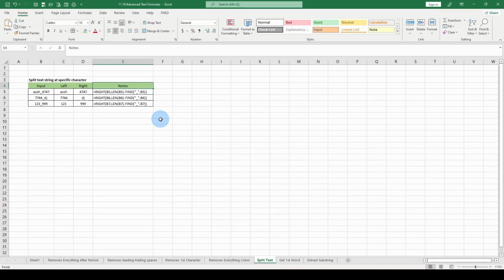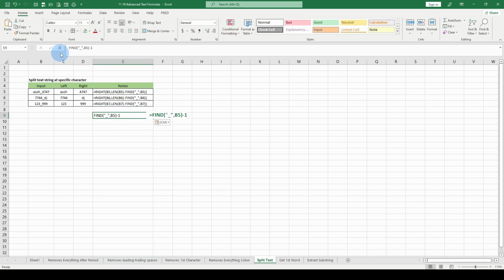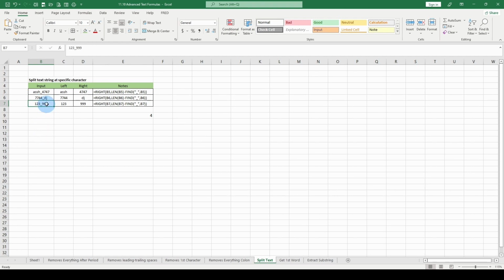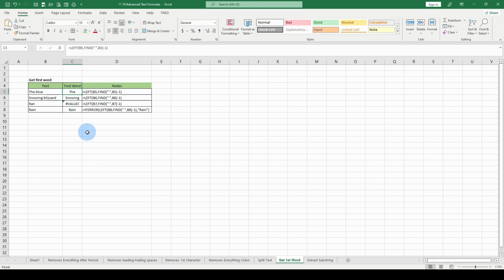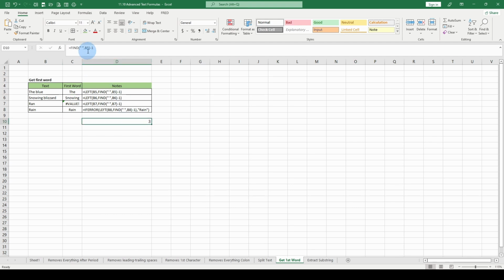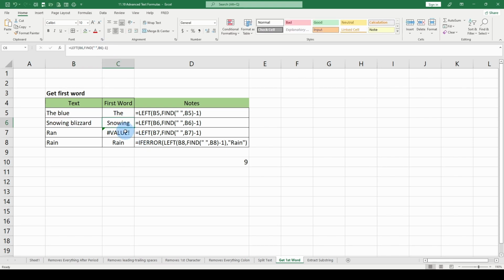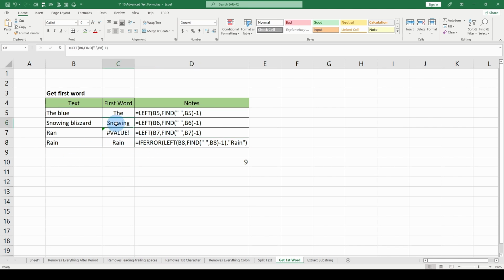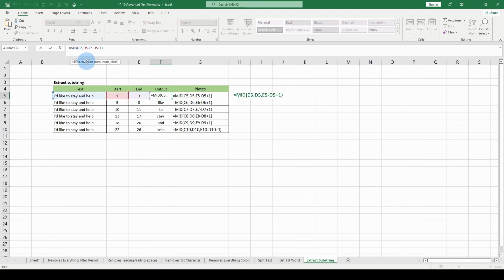How to Split Text in Excel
Stop wasting time splitting text manually. Learn the exact Excel formulas that make text manipulation simple and repeatable.

In this Excel video, you'll learn some useful techniques for manipulating text in cells.

In video, you'll discover how to split a text string after a specific character, like an underscore. This is done by calculating the length of the text, finding the position of the character, and then using the RIGHT function to extract the characters after that position. For instance, if you have "assh_4747" in a cell, the formula will give you "4747".

Next, you'll dive into extracting the first word from a sentence. Using the LEFT and FIND functions, the formula finds the first space and takes all the characters to the left of it, resulting in the first word. For example, from "The blue," you'd get "The".

Lastly, you'll explore how to extract a substring from a text. By specifying the start and end positions, the MID function pulls out the desired portion of the text.

So, from "I'd like to stay and help", if you want characters 1 through 3, the formula gives you "I'd".